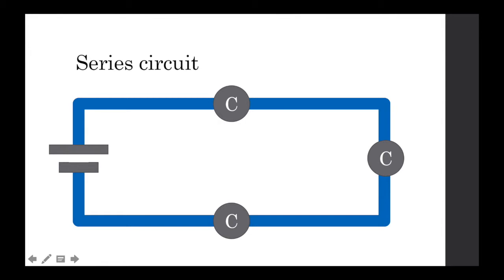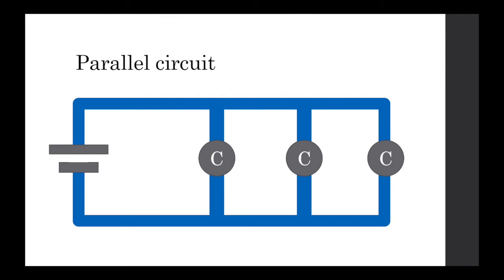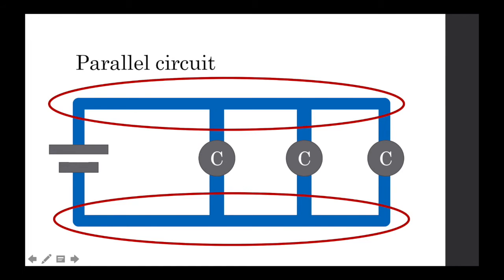ENGG104: Parallel and series circuits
For Engg104 UOW
by Ben Hopkins